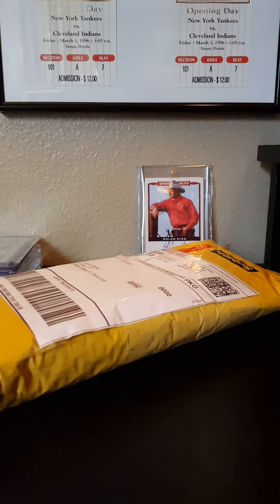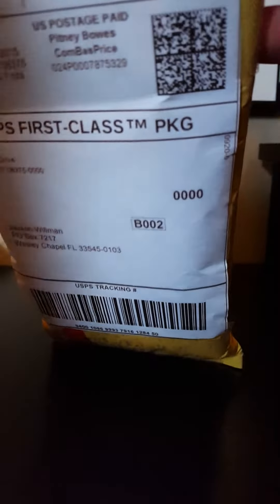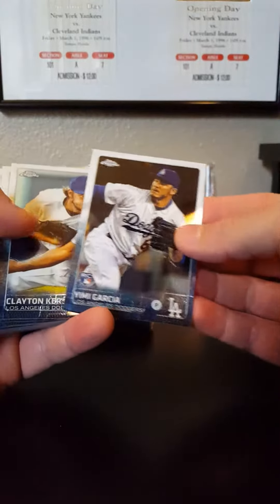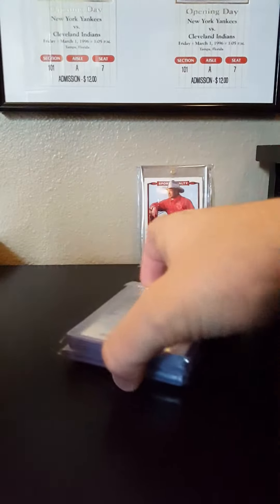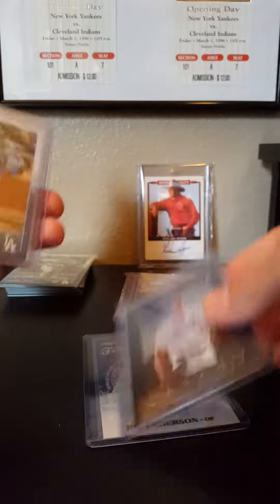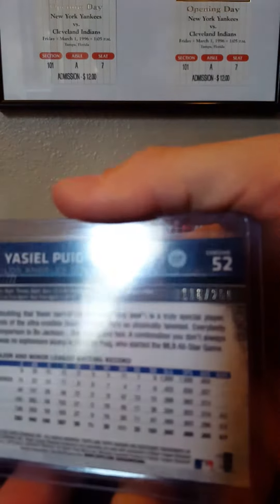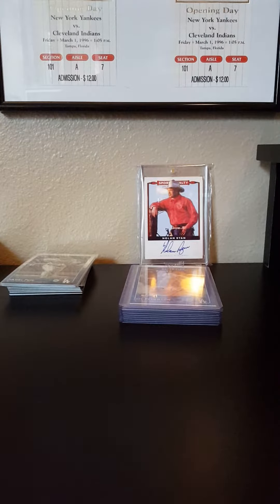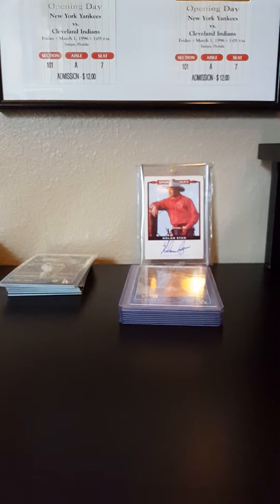Jibberish and EasternCtSportscards Mail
Thanks for the break Michael!!! Joc is purty! !!